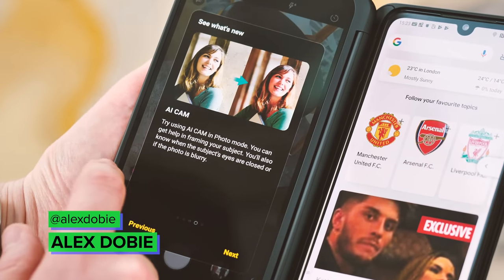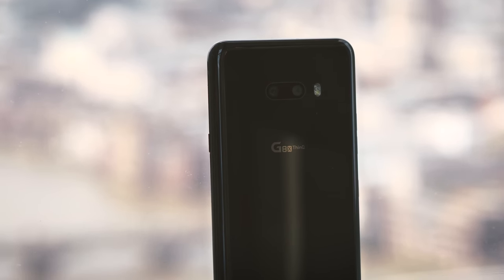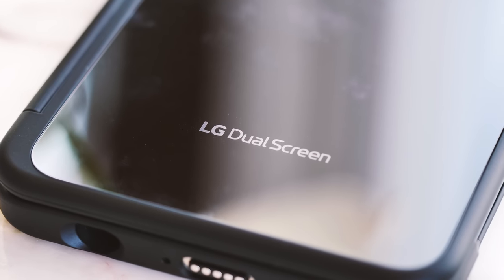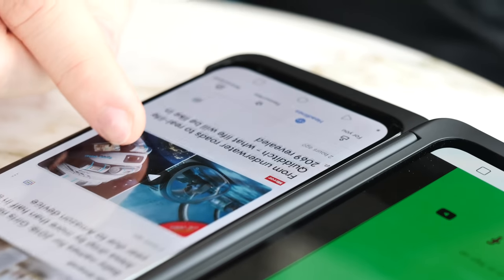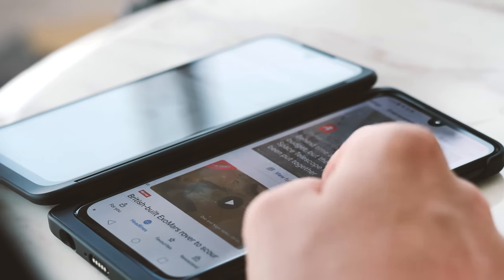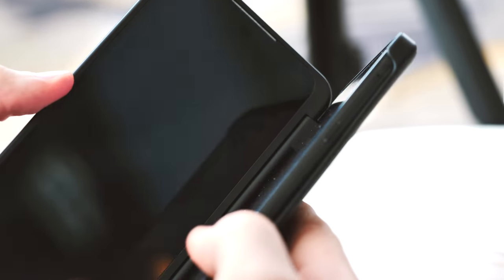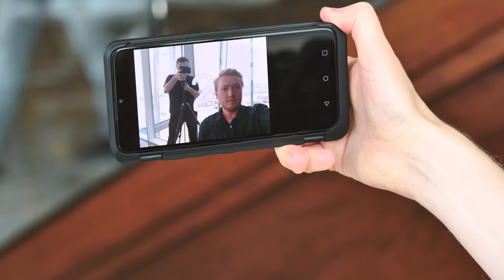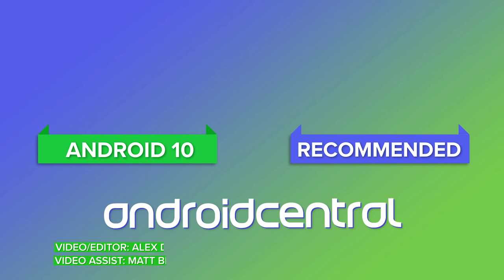LG G8X Dual Screen Foldable Phone Impressions!